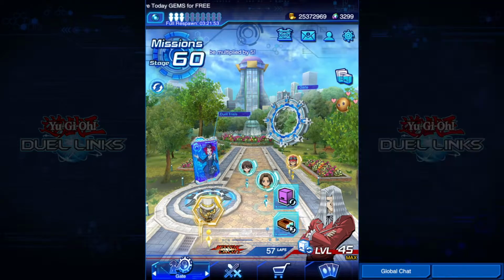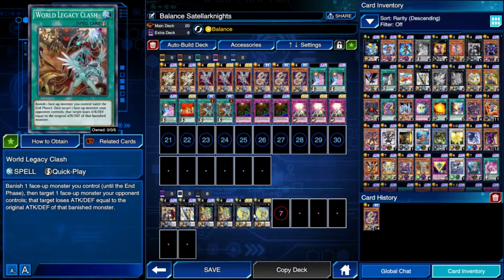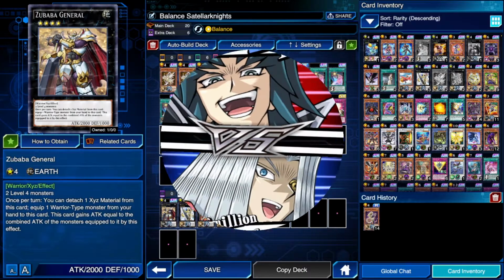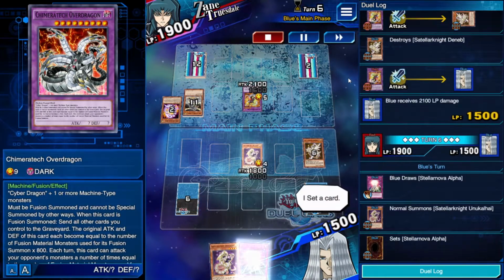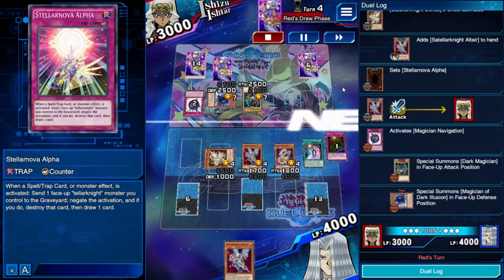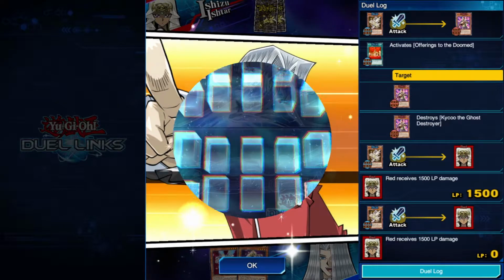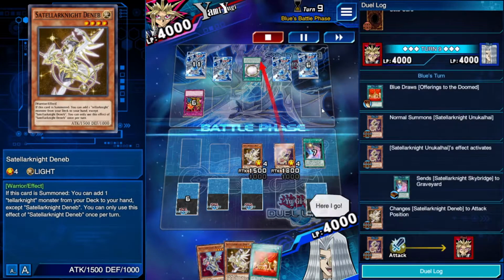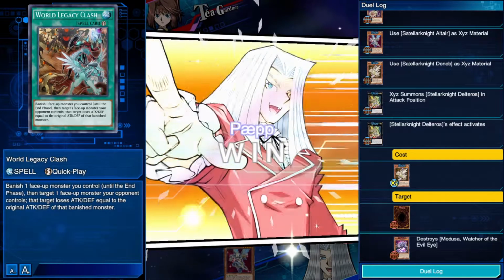Yu-Gi-Oh! Duel Links || BALANCE SATELLARKNIGHTS! Best way to play the new top tier potential?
I looooove this archetype! It's soooo noble! Just like Maximillion Pegasus! Take control of the duel with lots of traps/quick play spells and abuse the searching and summoning power of tellarjnights!